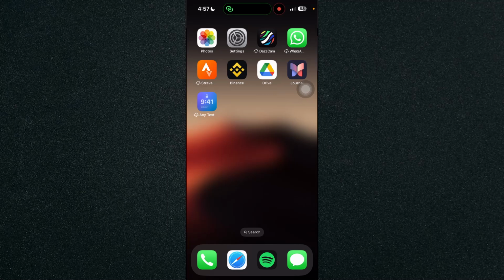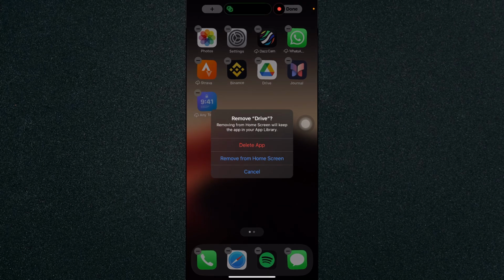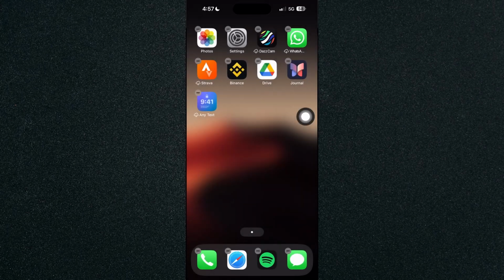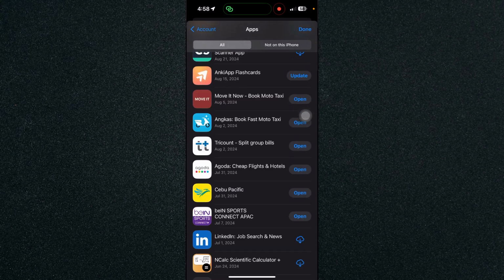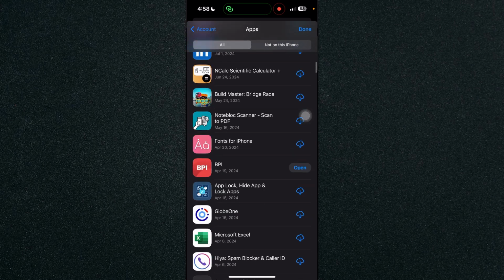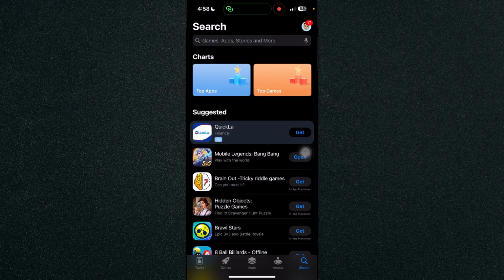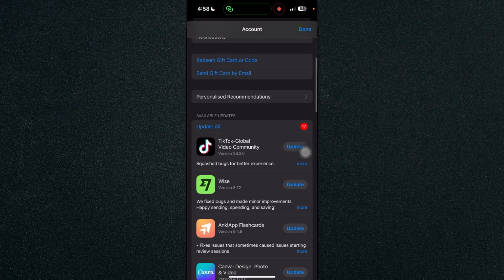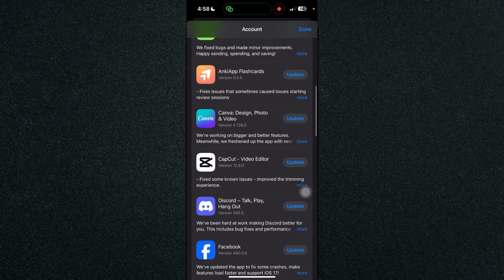How to Uninstall Multiple Apps at Once on iPhone [QUICK GUIDE]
In this video, I'm going to show you how to install multiple apps at once on iPhone.